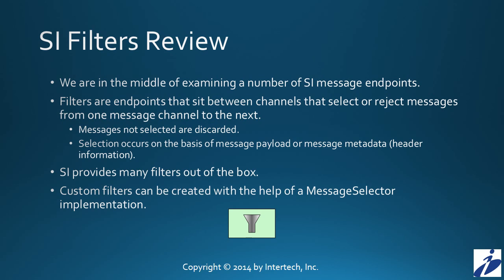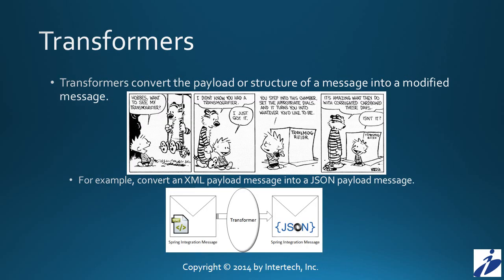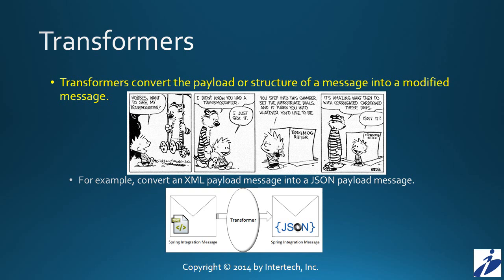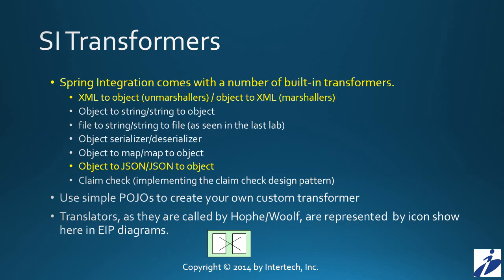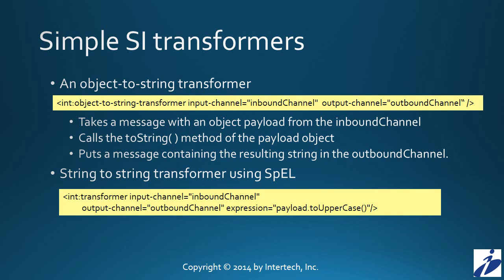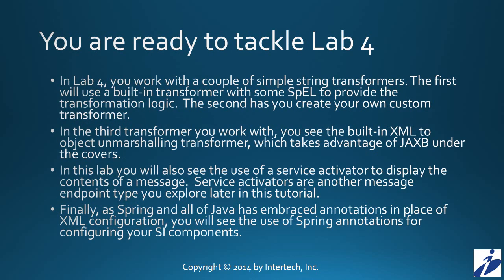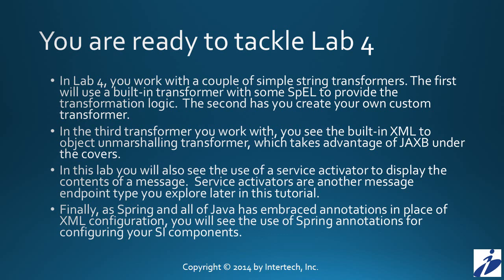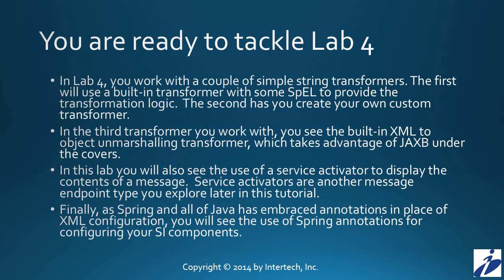Spring Integration (Part 4) - Transformers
We continue our exploration of Spring Integration (SI) message endpoints today with a look at transformers.  Transformers take a message from a channel and creates a new message containing converted payload or message structure.  This allows the provider of information and the consumer of information to communicate via SI without having to settle on a common format.  XML can be transformed to JSON, JSON transformed to Java objects, etc.